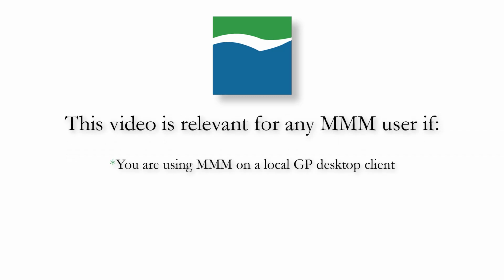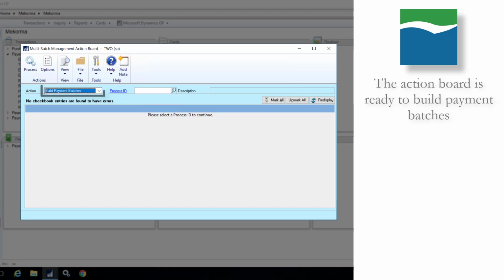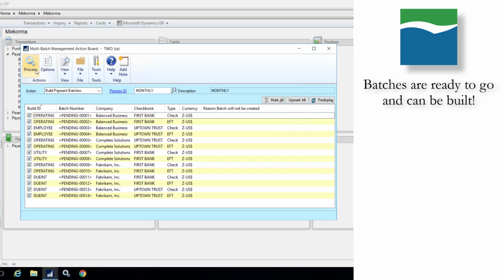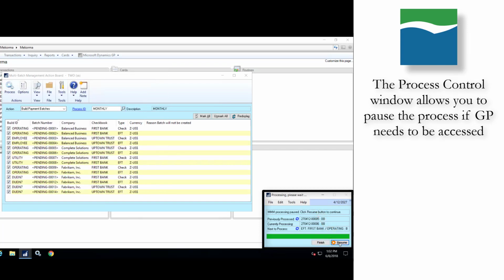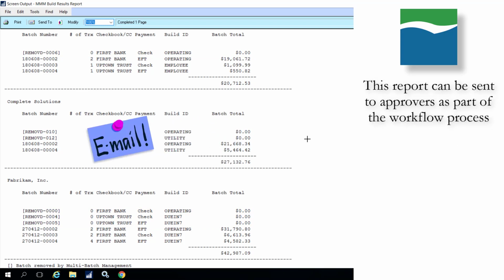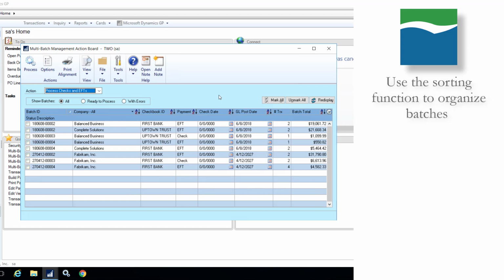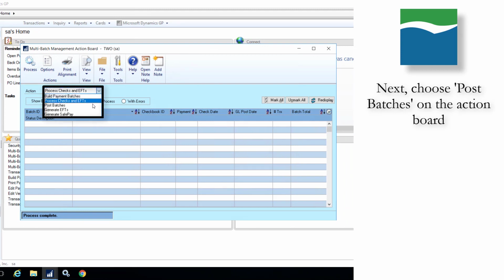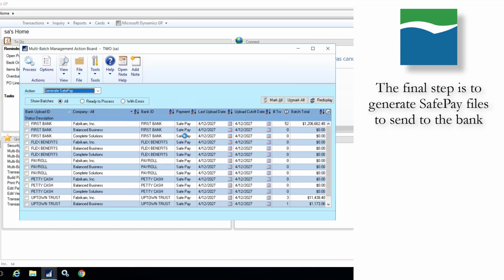Mekorma Multi-Batch Management Processing Demo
This video demonstrates how to use Mekorma Multi-Batch Management to process checks and EFTs, using Microsoft Dynamics GP desktop client.

For more information on how Multi-Batch Management can streamline your payment processes, please follow this link: